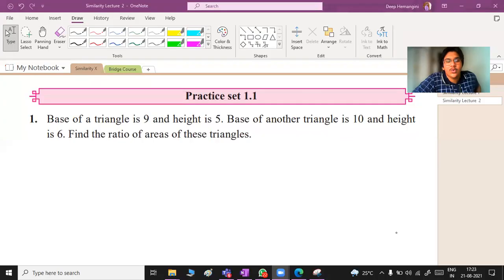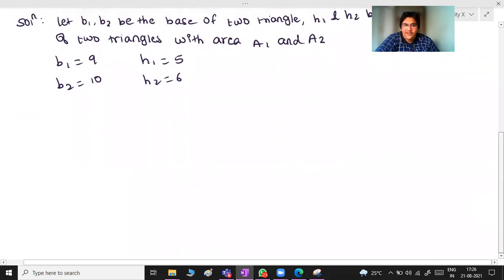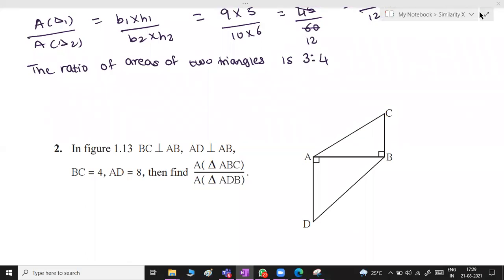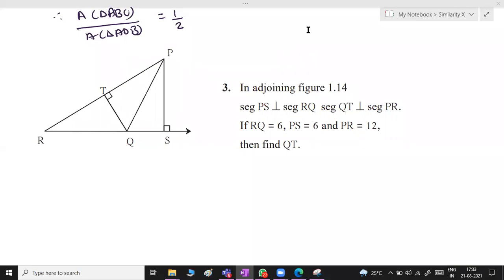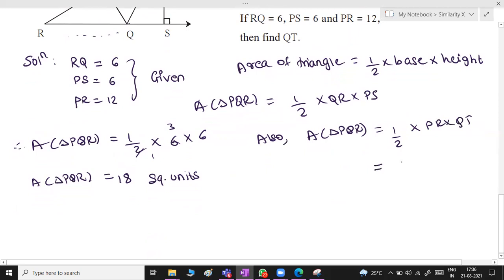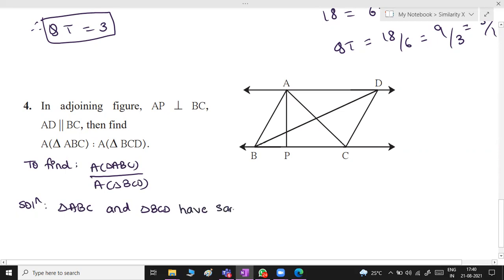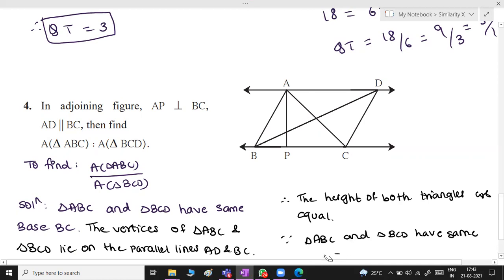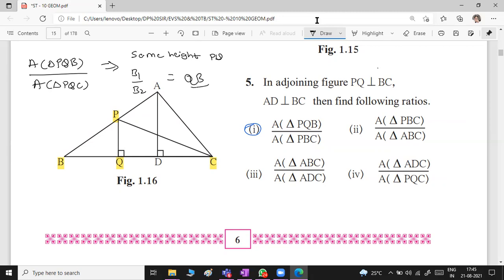Similarity || Lecture 2 || SSC Class 10|| By DP SIR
Topic : Similarity
Content : PS 1.1
Mentor on board : DP SIR